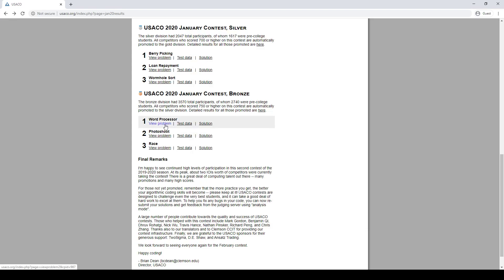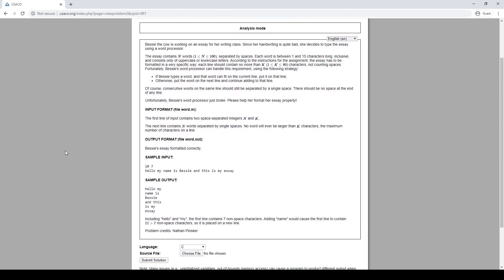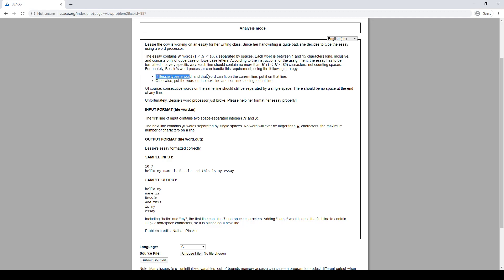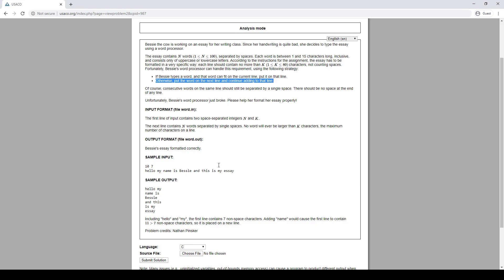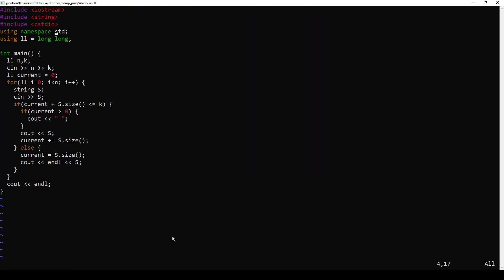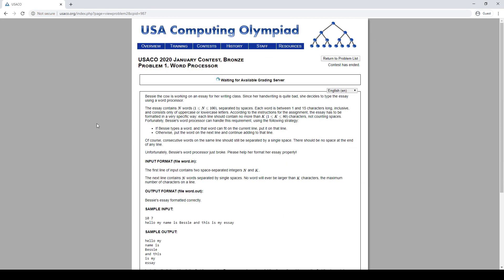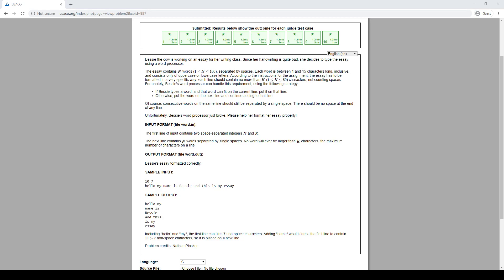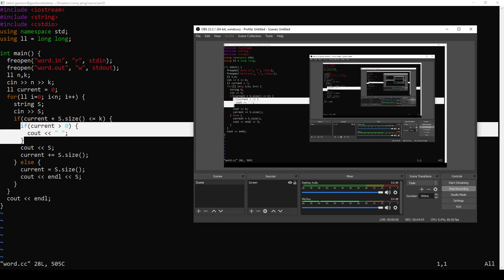USACO January 2020 - Bronze 1 - Word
Easy simulation problem